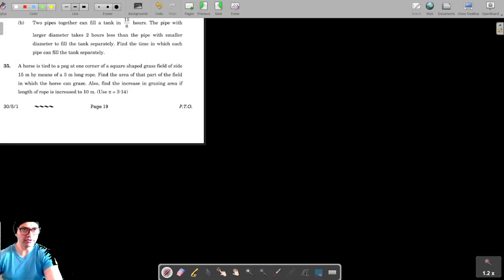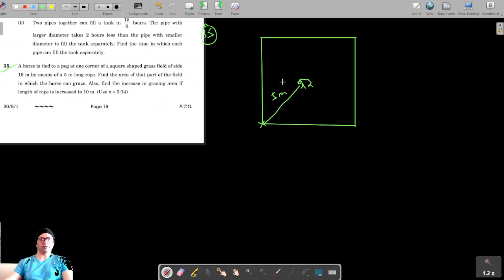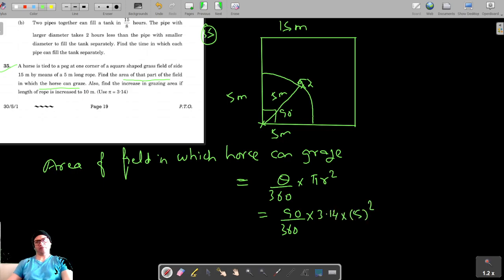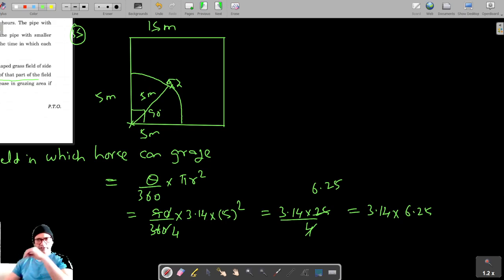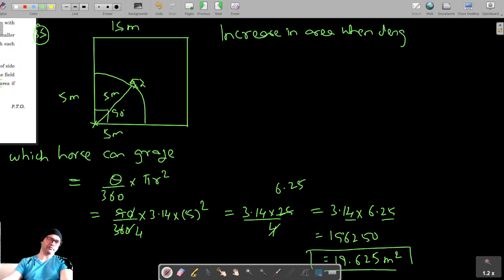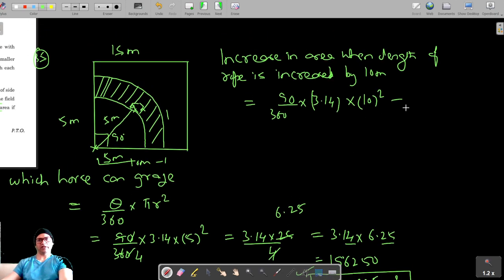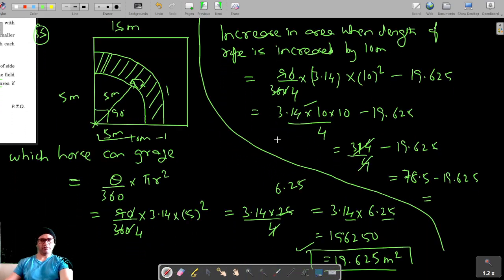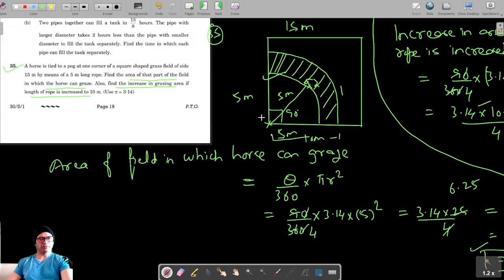A horse is tied to a peg at one corner of a square shaped grass field of side 15m by means of a long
A horse is tied to a peg at one corner of a square shaped grass field of side 15m by means of a long rope. Find the area of that part of the field in which the horse can graze. Also, find the increase in grazing area, if length of rope is increased to 10m (Use ∏=3.14)
Class 10th Math | Answer Key 2023 | PYQ 2023 | Code 30-5-1 | Set 5 | CBSE Board | Q35
Class 10 PYQs